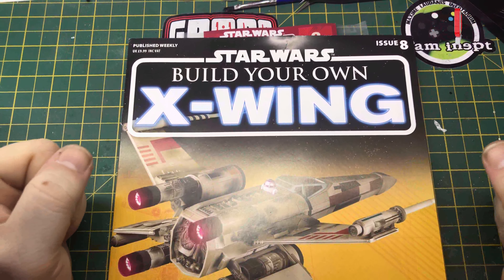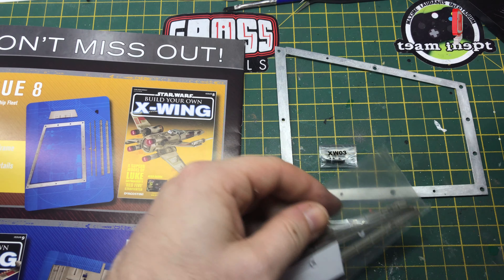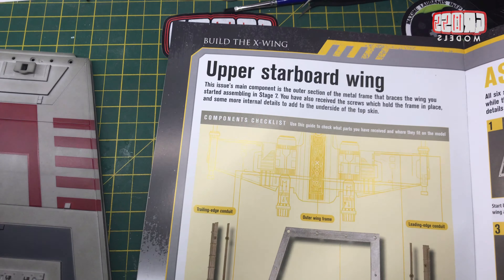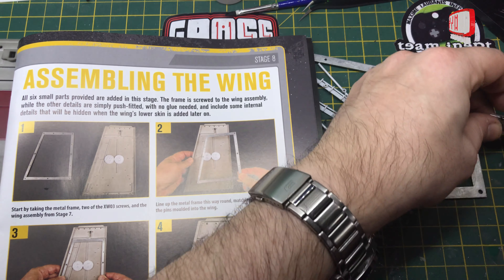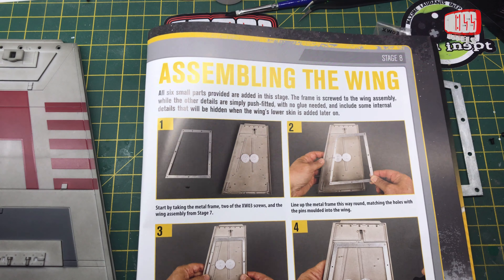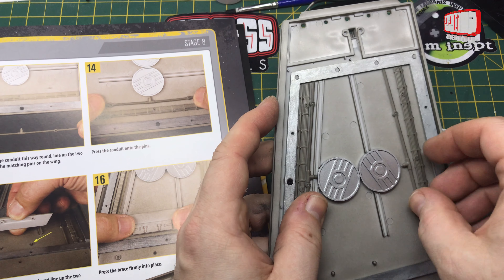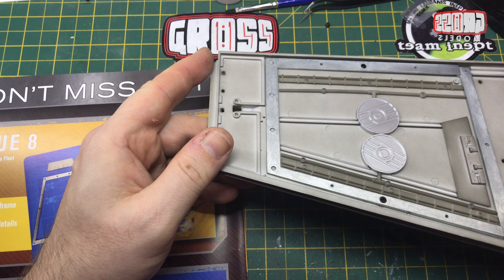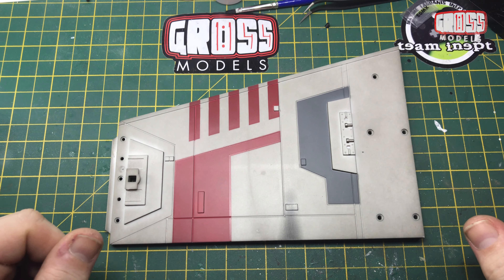DeAgostini 1:18 scale x-wing build. Issue 8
The wing building continues.